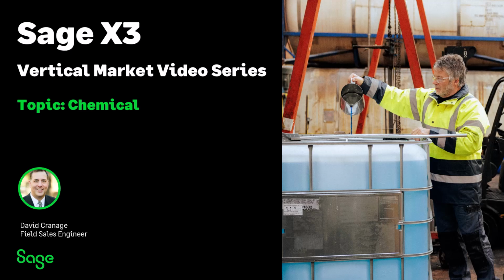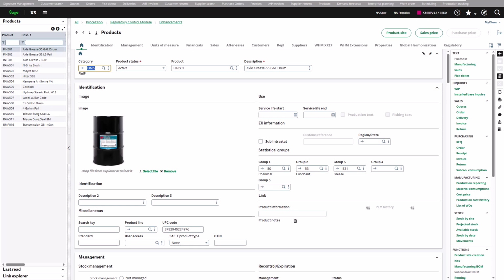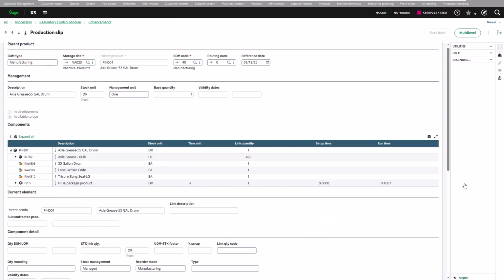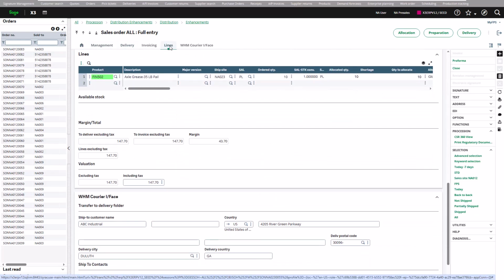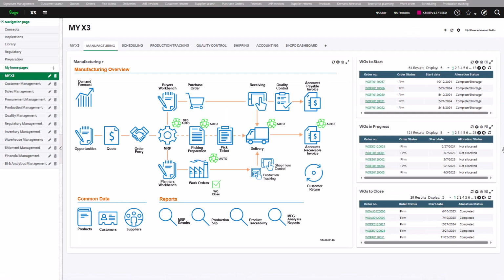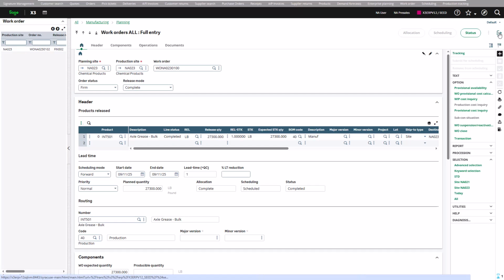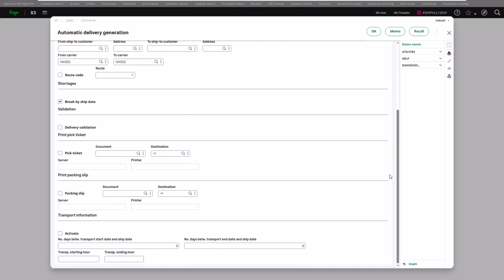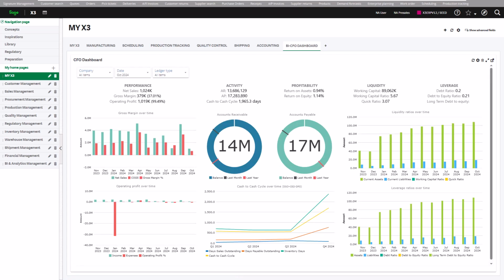Sage X3 Vertical Market Demo Series - Chemical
This video illustrates how Sage X3 for Chemical delivers built-in capabilities such as formula management, quality control, regulatory compliance, and lot tracking to help businesses in the chemical industry maintain profits and adapt to an uncertain future.